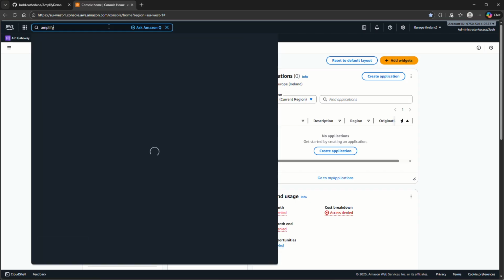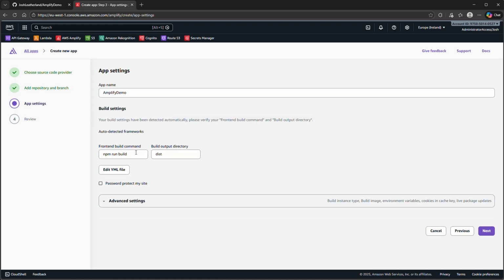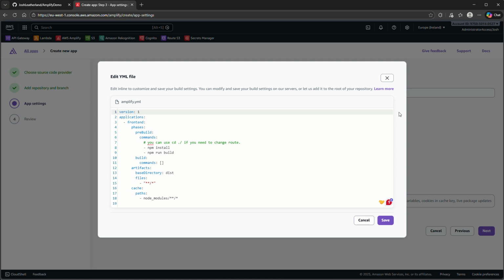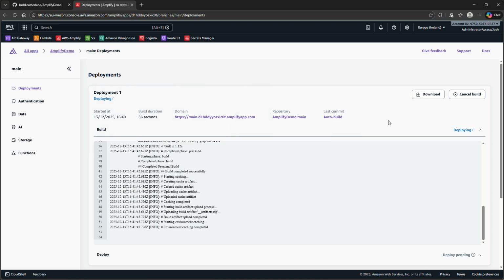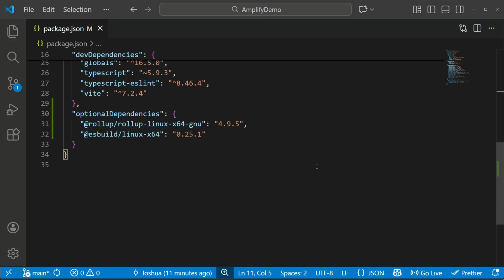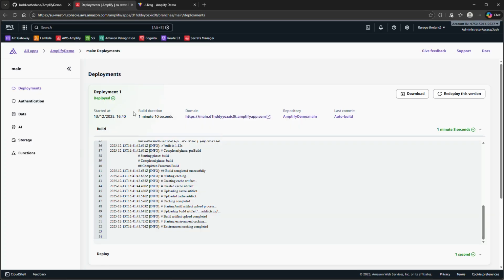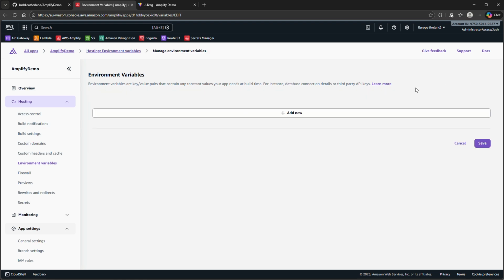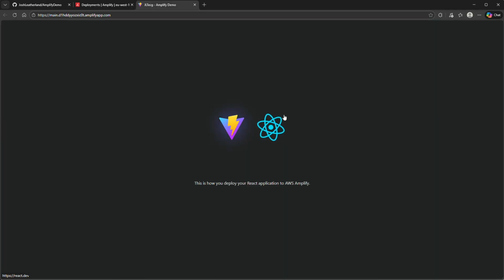Deploy a React App to AWS Amplify in Minutes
In this video, we deploy a Vite React app to AWS Amplify step by step.

You’ll learn how to host a Vite + React application using AWS Amplify with Git-based CI/CD, environment variables, custom domains, and optional security using AWS WAF.

We cover both simple setups and real-world scenarios, including:

Deploying a Vite React app from GitHub

How Amplify CI/CD works automatically on every git push

Using environment variables instead of local .env files

Deploying React apps from subfolders or monorepos using amplify.yml

Fixing common Amplify build issues with Vite, Rollup, and esbuild

Setting up custom domains and HTTPS

Optional AWS WAF protection for frontend apps

This guide is perfect if you’re building modern React apps with Vite and want a production-ready deployment on AWS without managing servers.